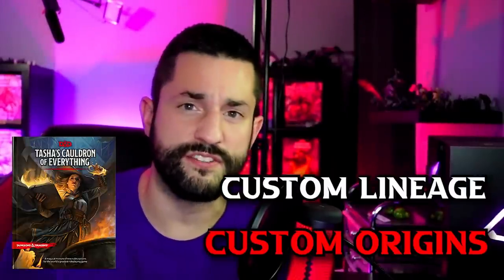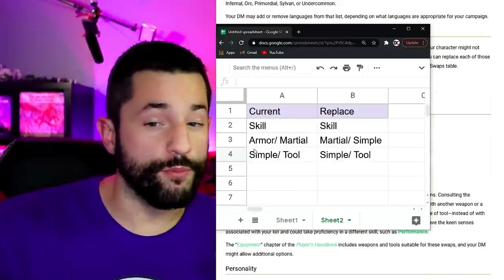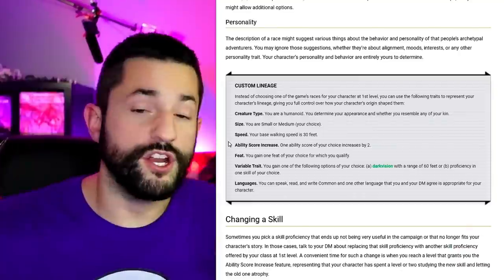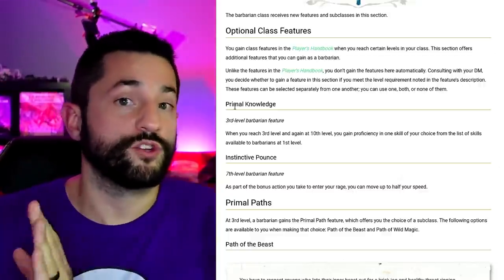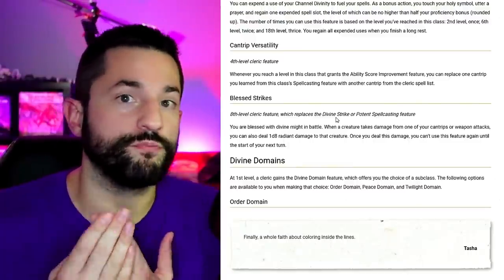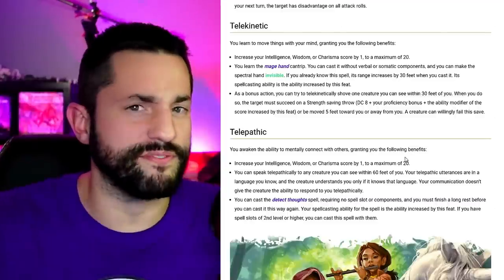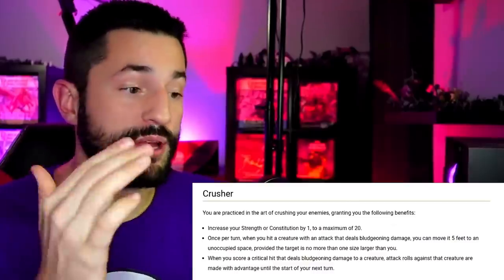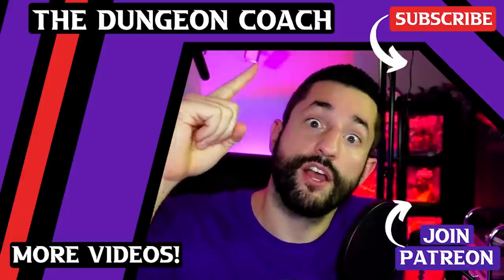NEVER Create Characters the same AGAIN! Homebrew Feat System Inspired by Tasha's Cauldron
New Character Creation System from Tasha's Cauldron of Everything. I am Homebrewing Custom Origin, Custom Lineage, Optional Class Features, and Feats in my own way! Tasha's Cauldron gave me SO much inspiration on different systems, this is Vol 2 of my DC Homebrew Cookbook. I also introduce my Custom Feat Point Buy System! ⏬ More Below ⏬